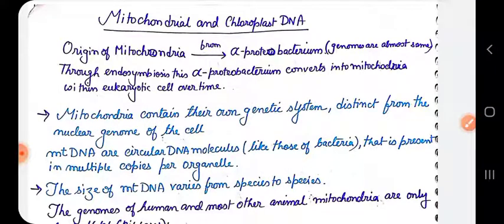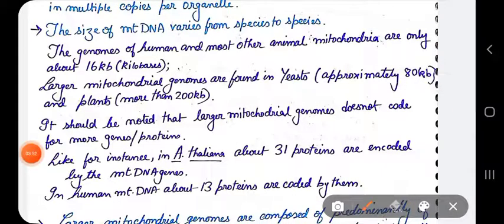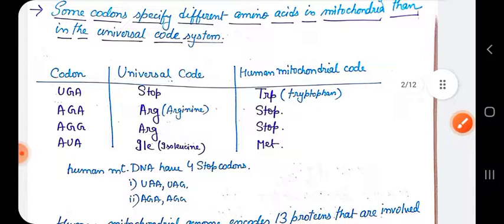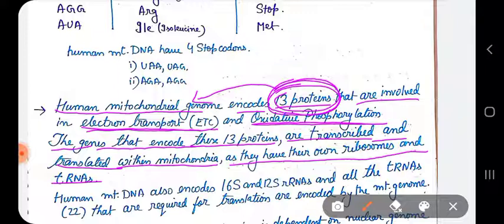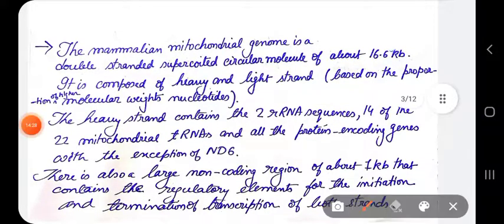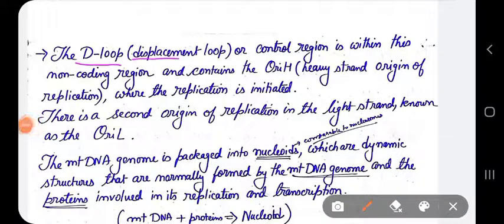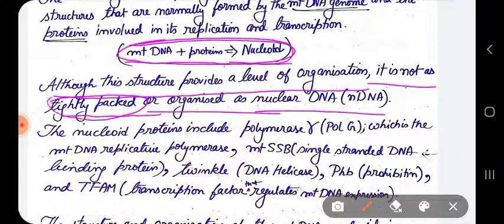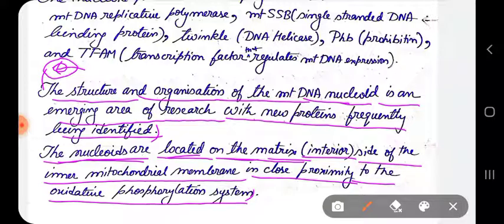mitochondrial genome 1